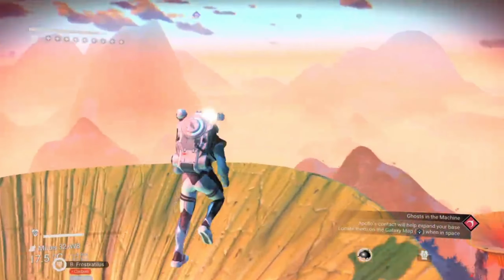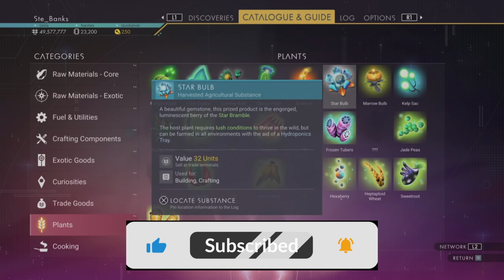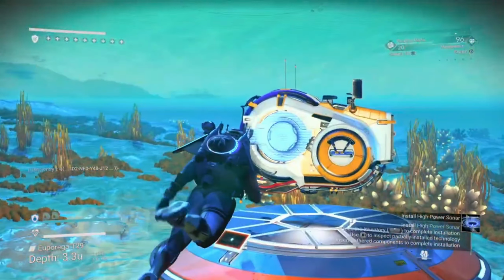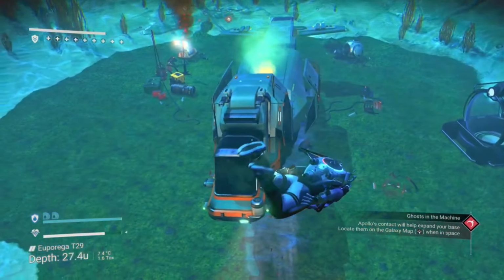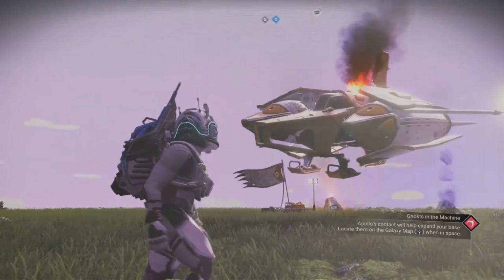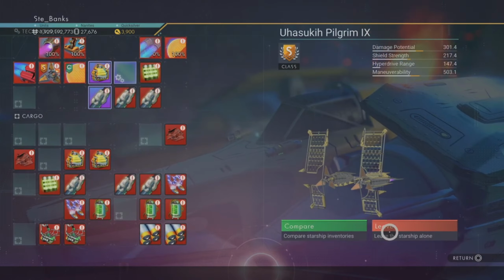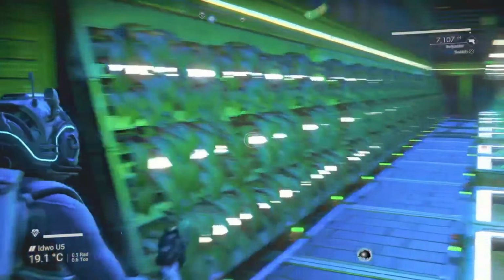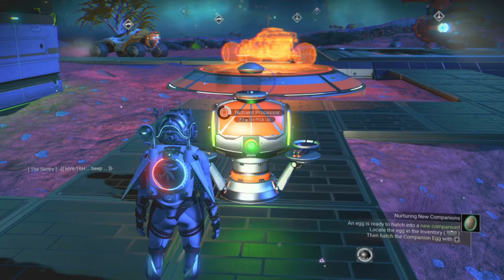No Man's Sky 2023 Tips And Tricks I WISH I KNEW EARLIER!!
These 9 tips will definitely help improve your experience and gameplay in No Man's Sky in 2023 and I wish I had known these when I was getting started in the game. No Mans Sky is a huge game and there is a lot to learn so this video aims at giving you a helping hand in many areas, a sort of beginner guide or beginner tips video if you will.

The Rarest Things To Get Or See And How to get them in No Man's Sky